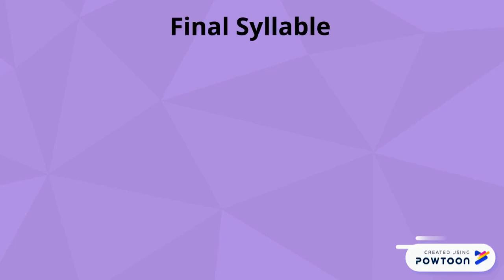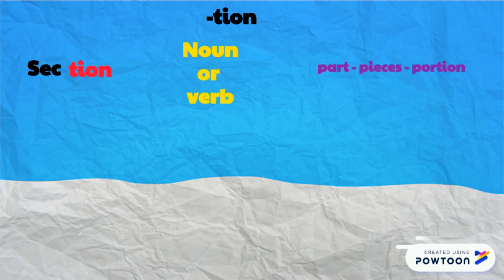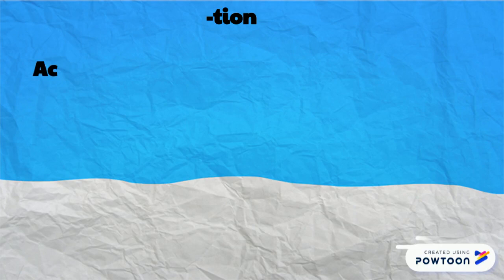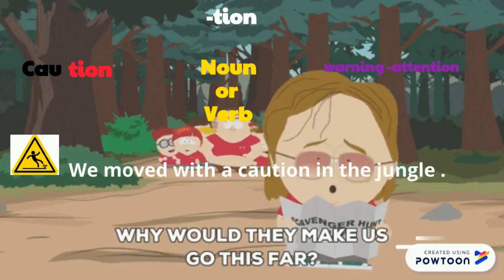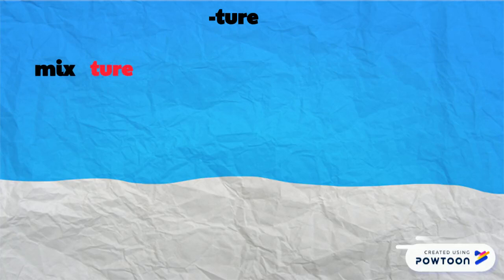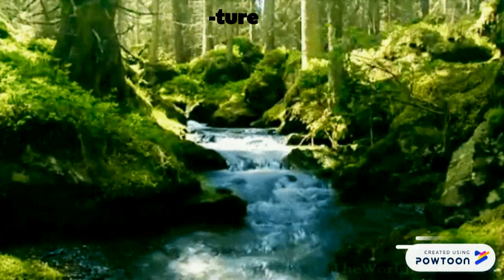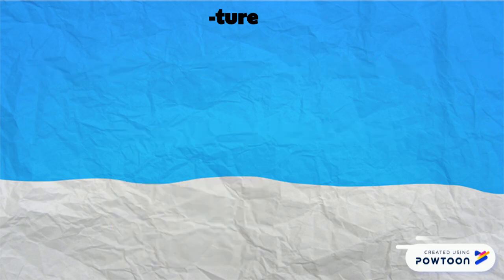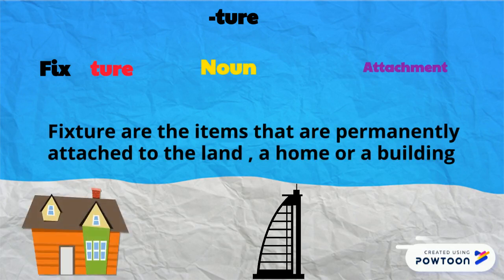Final syllable - tion , -ture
-There are THOUSANDS of English words that end in -tion ... So, it's definitely worth spending a few minutes practicing your pronunciation today! PLUS, I'll share a little secret tip to improve your speech, so that you sound more natural when you speak English!